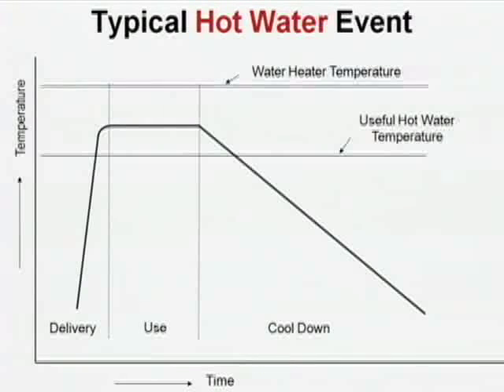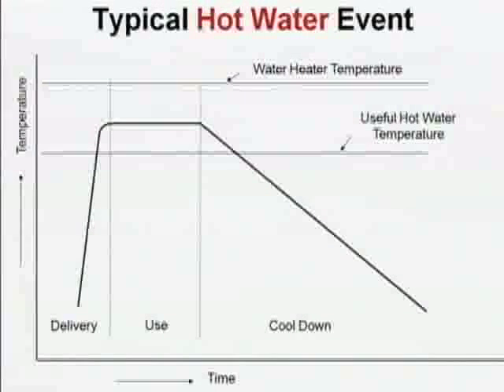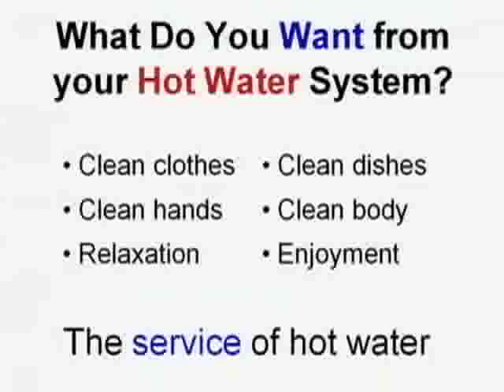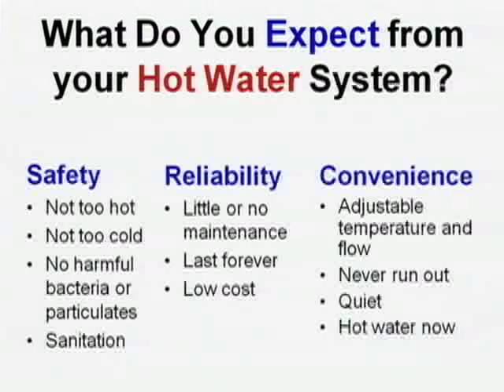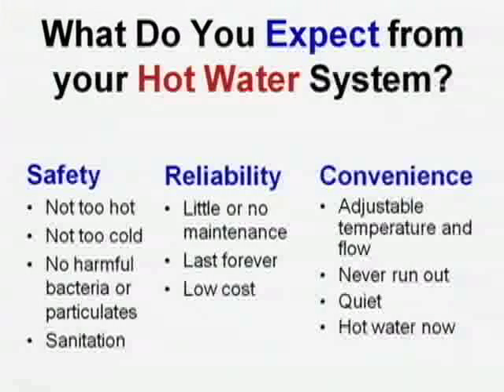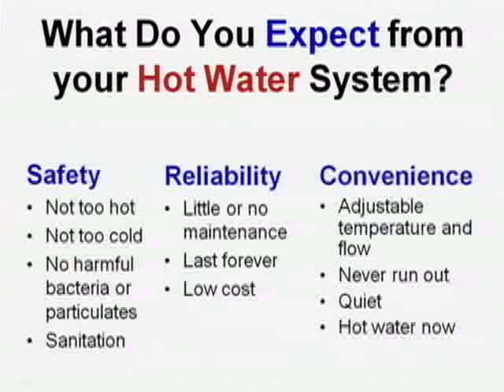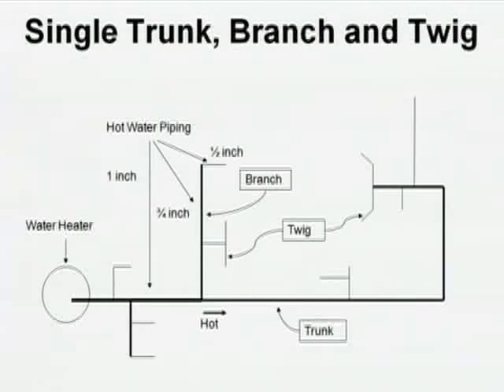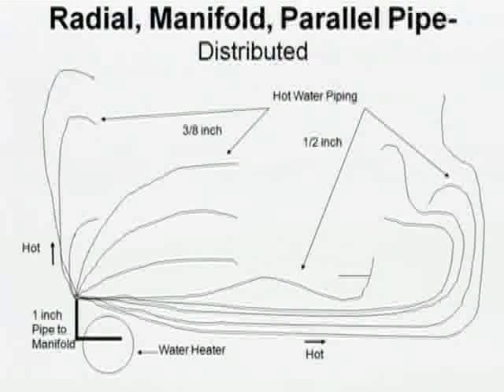IAPMO ETS - Practical Plumbing Layouts: Part Two